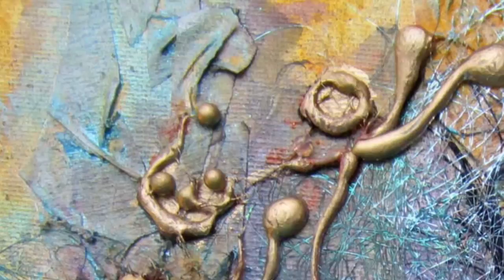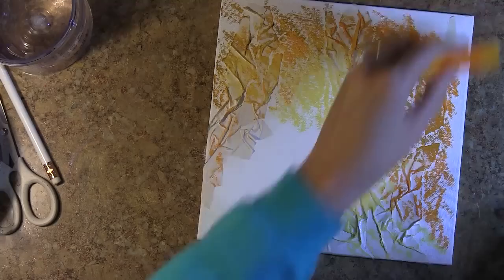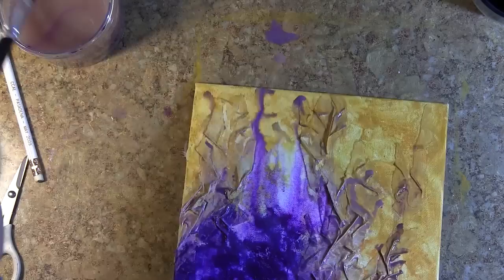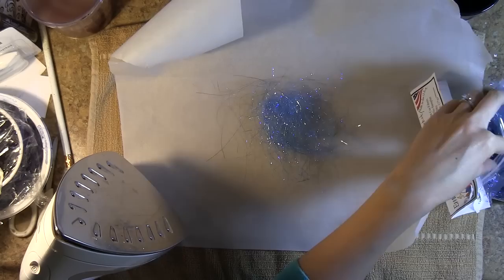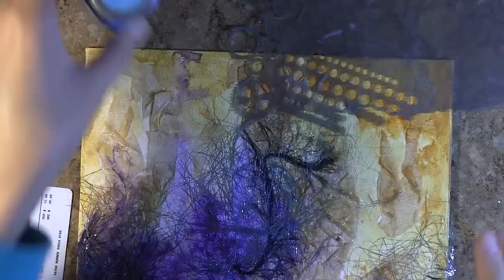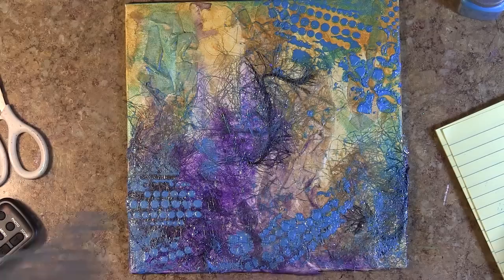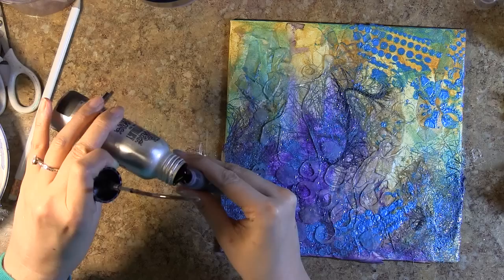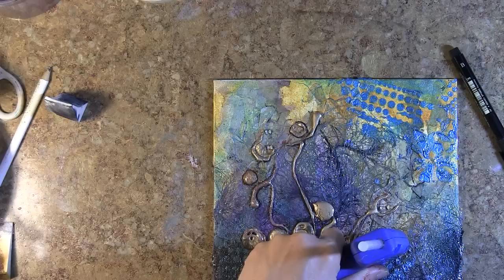"Seeds," Techniques for More Texture in Mixed Media Projects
Hi friends!  I prepared this mixed media tutorial with supplies from Scraps of Darkness, focusing exclusively on the Color and Creativity Add-ons from the December 2012 kit.  You can find Scraps of Darkness here: